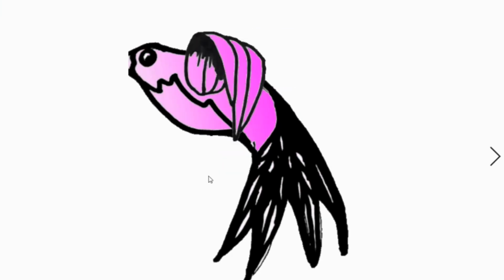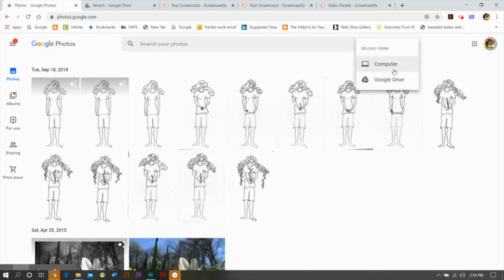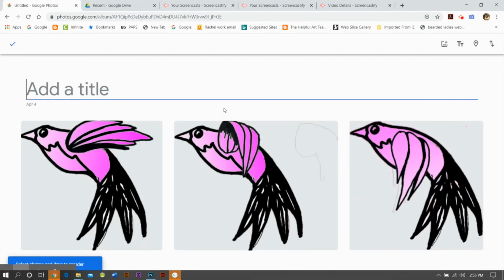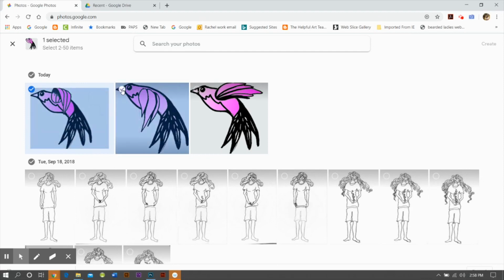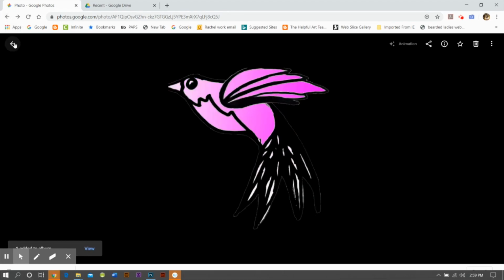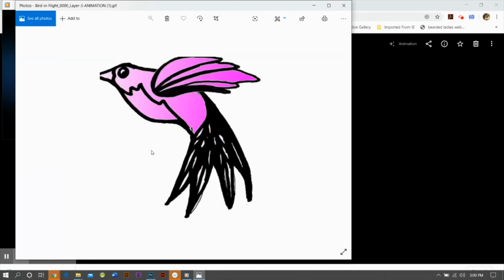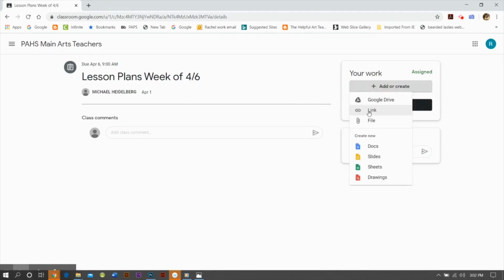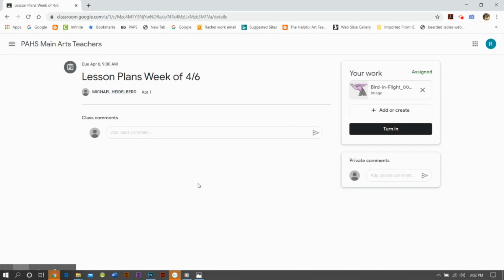How to create an animation with your own drawings using Google Photos